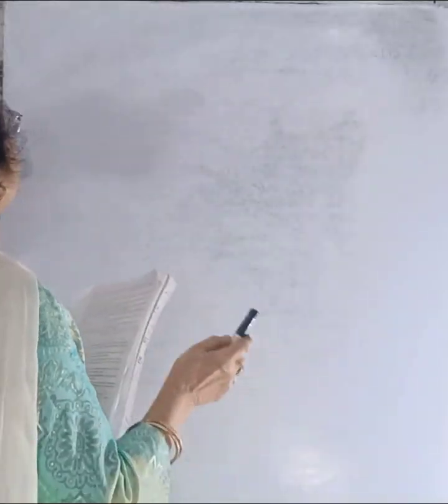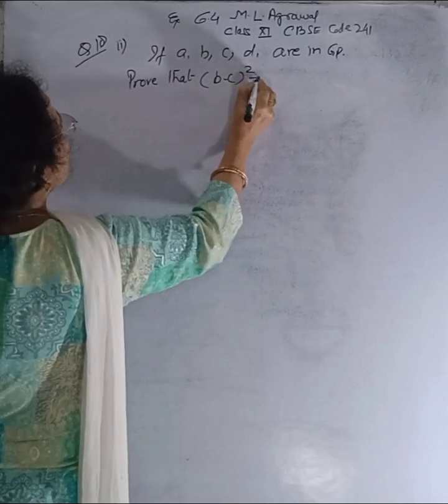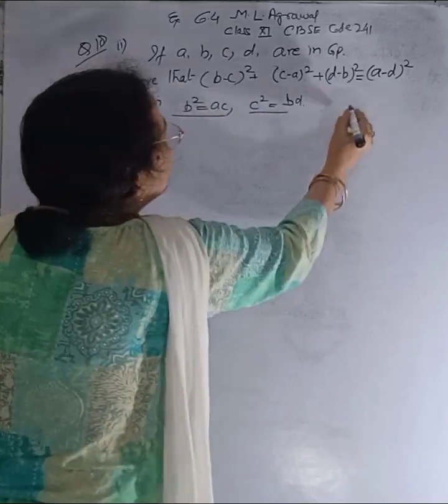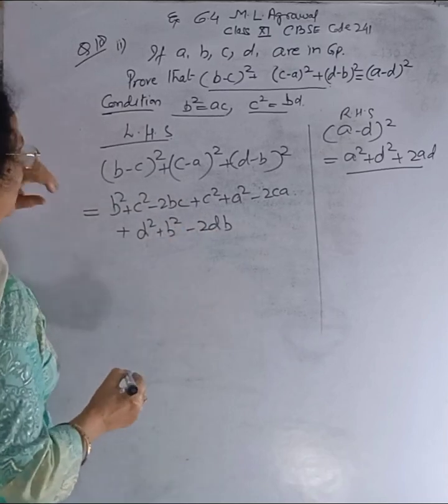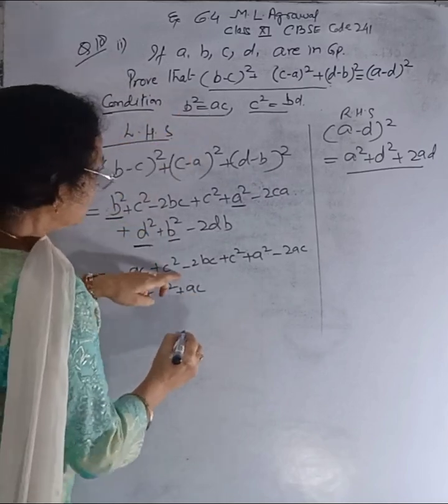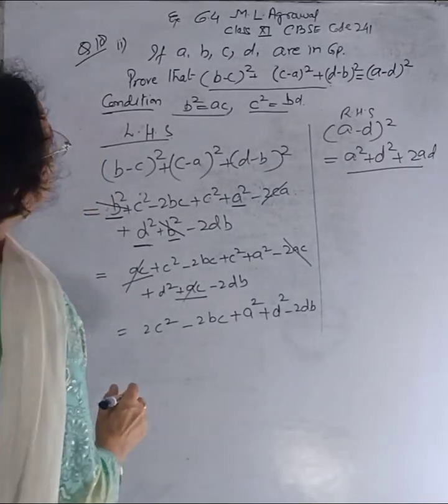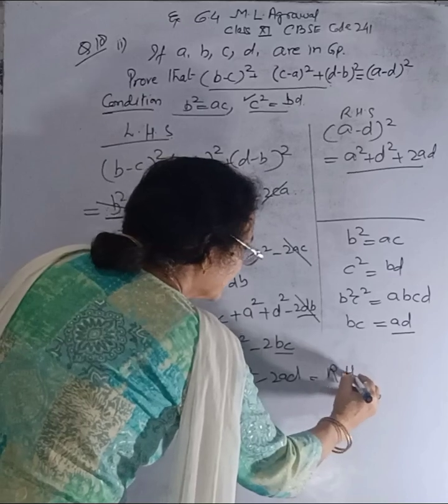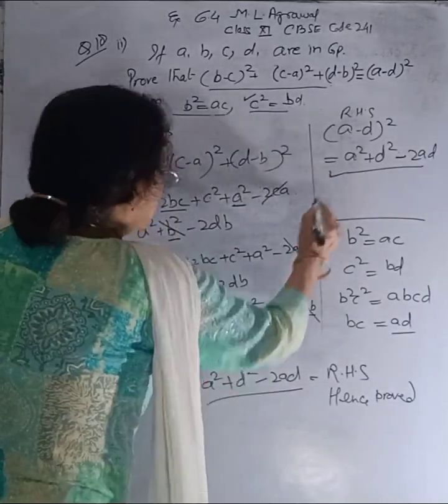Qn 18 ii )Ex 6.4 ML Agrawal Class Xl CBSE code 241 related to Geometric Progression ✍️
If ,a,b,c,d are in G.P
prove that
(b-c)^2+(c-d)^2+(d-b)^2=(a-d)^2